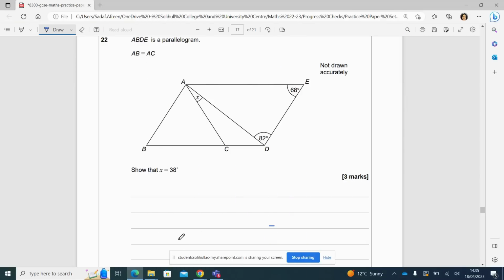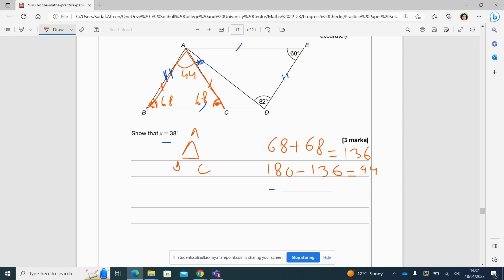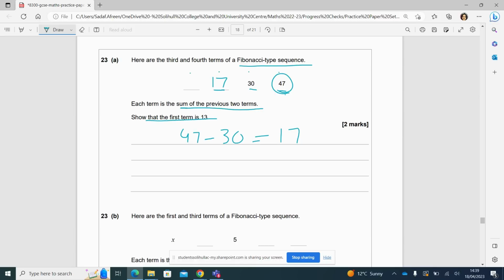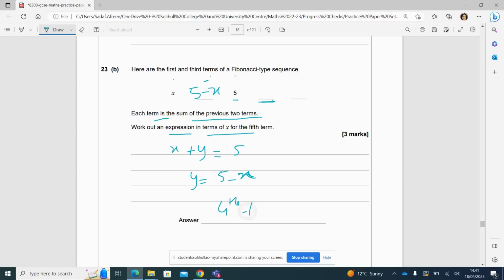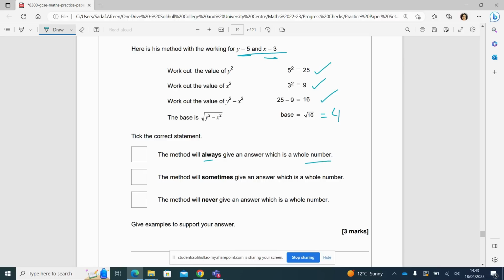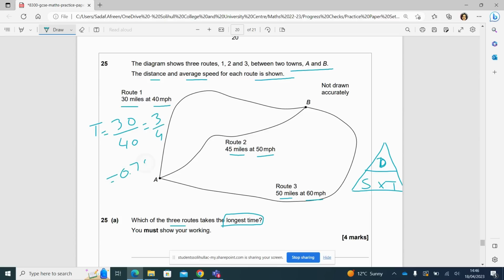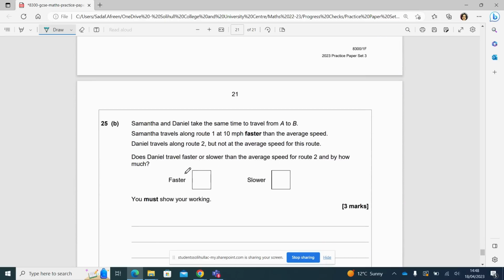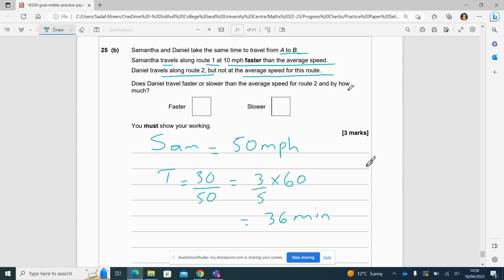AQA GCSE Maths Foundation, Sample, set-3 Paper-1, part-5